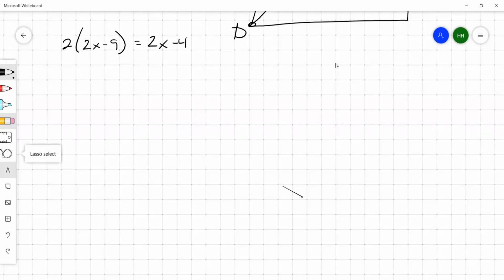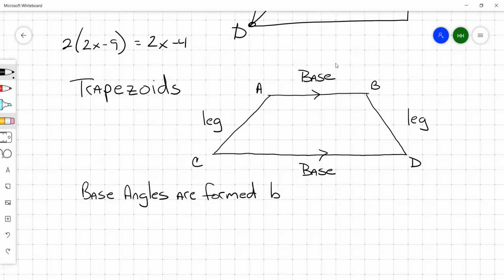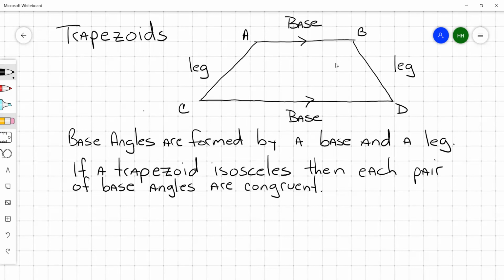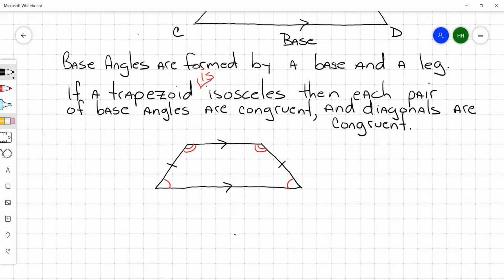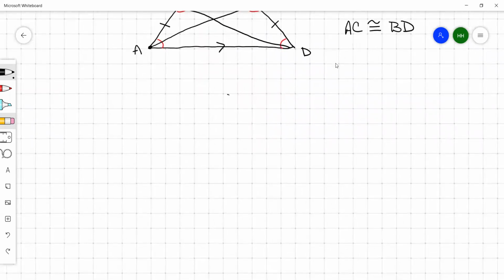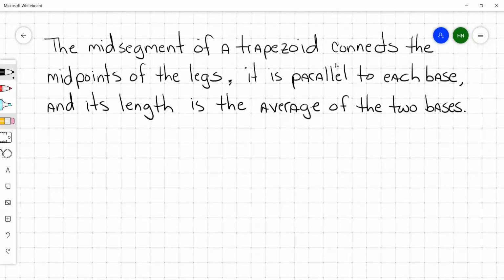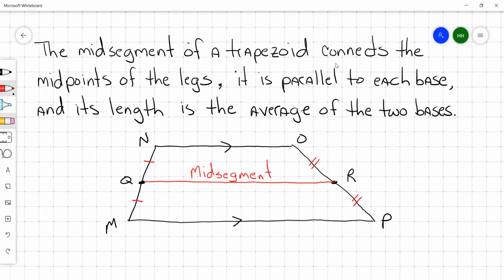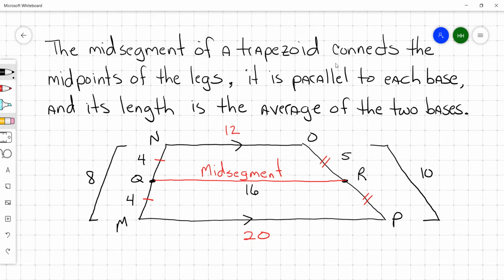12-01-21 Geo Notes and Practice